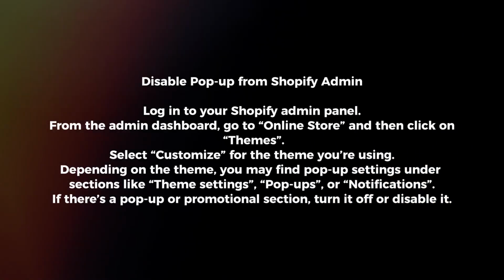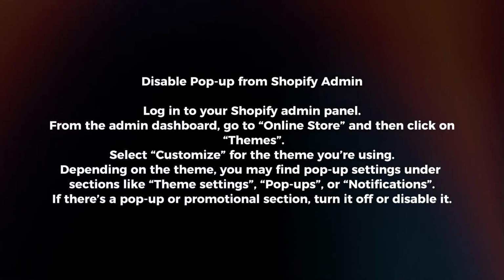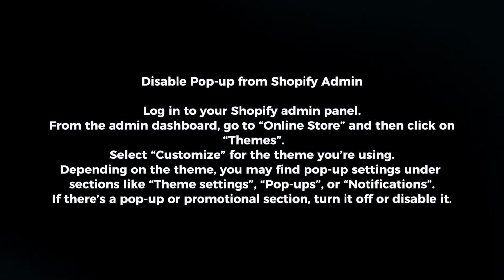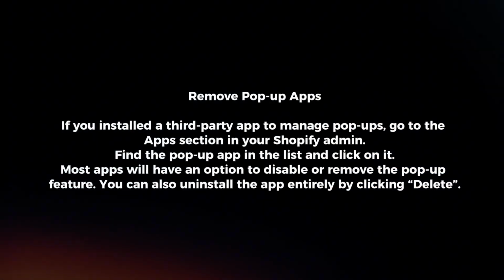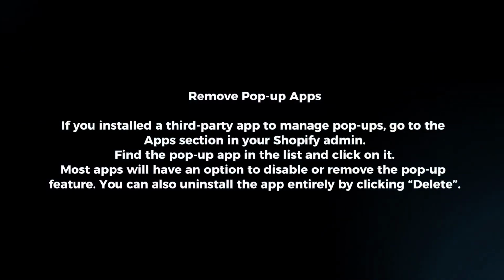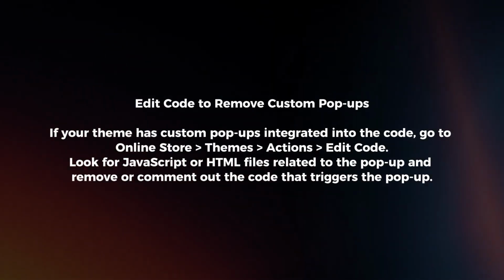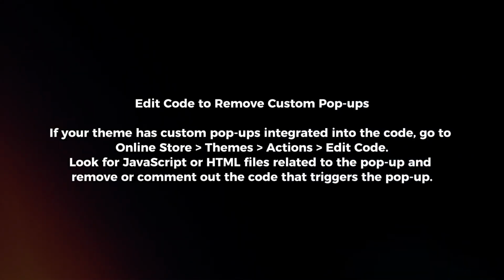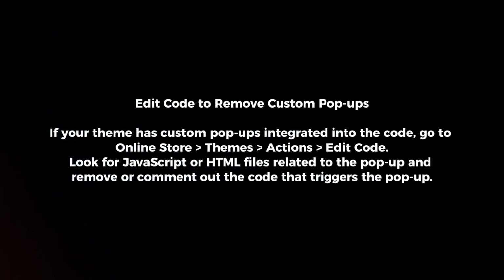How To Remove Pop Up On Shopify (2025)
In this video I will explain How You Can Remove Pop Up On Shopify In 2025.